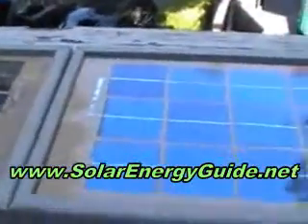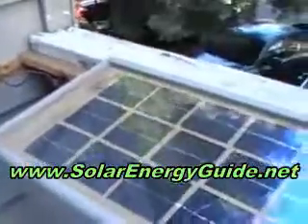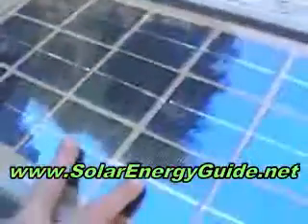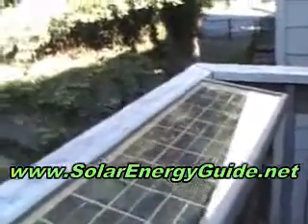How To Build A Energy Efficient Home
Want to learn How To Build A Energy Efficient Home ?
how to become a solar installer
how to become a solar panel installer
how to build a solar energy
how to build a solar furnace
how to build a solar generator
how to build a solar light
how to build a solar panal
how to build a solar panels
how to build a solar pannel
how to build a solar power
how to build a solar power generator
how to build a solar powered air conditioner
how to build solar
how to build solar battery
how to build solar cells
how to build solar electric
how to build solar energy
how to build solar generator
how to build solar panels
how to build solar power
how to buy solar
how to buy solar panels
how to buy wind power
how to calculate wind
how to create solar panels
how to create solar power
how to estimate wind
how to generate wind
how to get wind energy
how to get wind power
how to harness wind
how to increase wind
how to install wind power
how to invest in wind energy
how to invest in wind power
how to make a solar energy
how to make a solar fan
how to make a solar generator
how to make a solar light
how to make a solar panal
how to make a solar panels
how to make a solar panle
how to make a solar pannel
how to make a solar power
how to make a solar power generator
how to make a solar powered fan
how to make a solar powered light
how to make solar panals
how to make solar pannels

how to make solar water heater
how to manufacture solar panels
how to mount solar panel
how to mount solar panels
how to sell solar
how to sell solar power
how to set up a solar panel
how to setup solar panels
how to solar power
how to solar power home
how to store solar power
how to use wind energy
how to use wind power
how to wind a transformer
how to wind cables
how to wind transformer
how to wind transformers
how turbines
how we use wind
how we use wind energy
how wind
how wind blows
how wind energy
how wind energy work
how wind energy works
how wind generators
how wind helps
how wind moves
how wind power
how wind power is made
how wind power work
how wind power works
how wind turbine
how wind turbines
how wind works
how windmills
how windpower
hydroelectric engery
hydrogen wind

solar efficiency
solar electric
solar electric panels
solar electric power
solar electricity
solar electricity how
solar energy
solar energy and how it works
solar energy earth
solar energy home
solar energy how it works
solar energy on earth
solar energy panel
solar heat
solar heating
solar homes
solar hot water panels
solar investments
solar modules
solar panel
solar panel how it works
solar panel how they work
solar panel manufacturer
solar panel manufacturers
solar panel prices
solar panel roof
solar panels
solar panels and how they work
solar panels cost
solar panels how do they work
solar pool heating
solar power
solar power and how it works
solar power companies
solar power cost
solar power economics
solar power electricity
solar power financing
solar power for home
solar power for homes
solar power for the home
solar power for your home
solar power generation
solar power generator
solar power home
solar power homes
earth for energy
earth4energy
earth 4 energy
earth for energy
earthforenergy
buy earth4energy
order earth4energy
join earth4energy
earth4energy review
power bill visit:
energy
home power
solar energy
efficient energy
home heating
energy conservation
energy saving
energy efficiency
bill energy
energy cost
energy savings
home bill
energy homes
save energy
house energy
energy audit
home save
lighting energy
residential energy
appliances energy
home efficient
home saving
commercial energy
average energy
conserve energy
home electricity
rebate energy
rebates energy
tips energy
annual energy
calculator energy
heating energy
conserving energy
home efficiency
appliance energy
buildings energy
home usage
industrial energy
home bills
home consumption
house electricity
household energy
reduce energy
home conservation
household electricity
electricity homes
reducing energy
winter energy
energy homeowners
home kwh
home energy
home energy efficient
home solar energy
home energy star
power bill
electric bill
power billing
power solar
solar energy
solar power
wind energy
alternative energy
wind energy
wind turbine
home wind turbine
winds mills
windmills
green power
energy bill eliminate power solar panel panels wind turbine alternative efficient efficiency renewable system how to build electricity earth home technology